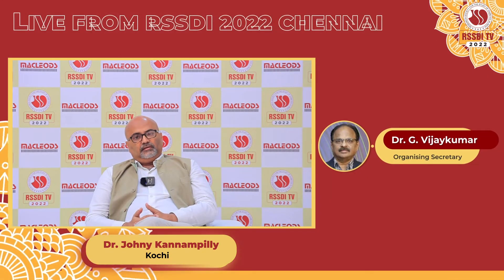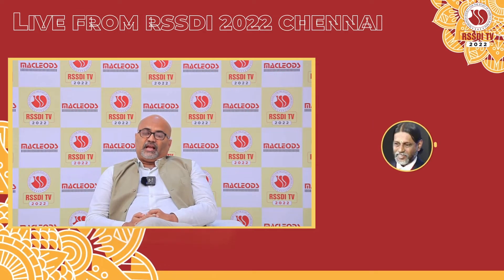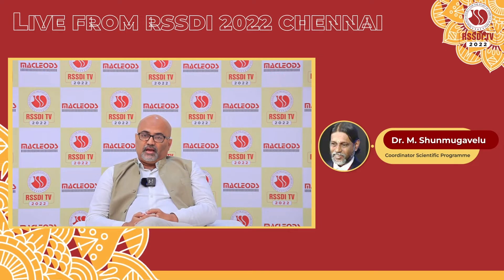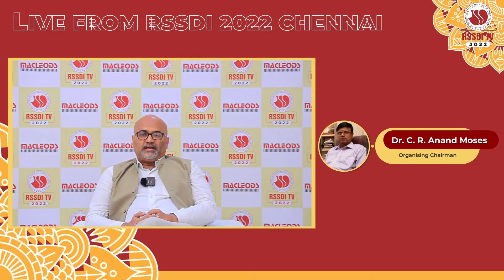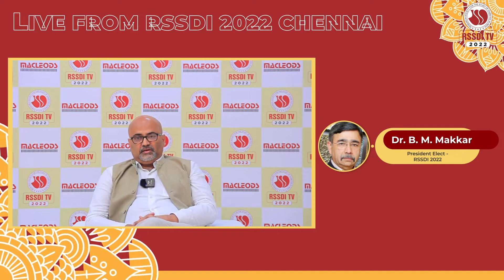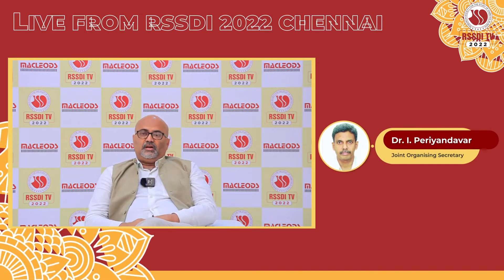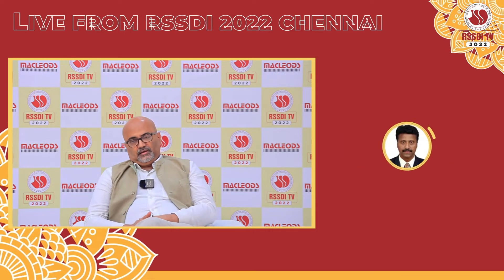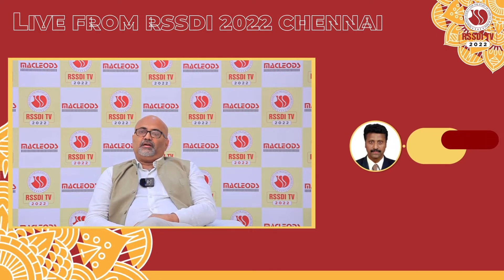RSSDI Tv 2022 Monologue on Insole in Diabetic Foot Managment by -Dr. Johny Kannampilly - Kochi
This year RSSDI is in collaboration with Macleods Pharmaceuticals Presenting RSSDI TV 2022 . Shaping New ERA in Diabetes free world.

Monologue by Dr.  Johny Kannampilly -  Kochi

This year’s theme: Diabetes – Past, Present & Future, reflects upon the innovative progress in newer technologies, practical approaches and to deliberate with experts in the field of diabetology and related specialties. This conference is a unique platform, offering a confluence of all the stakeholders coming together on current topics and trends in Diabetology.

Organizing Committee :
1.Dr C. R. Anand Moses - Organizing Chairman
2.Dr Vijay Viswanathan - Joint Organizing Chairman
3.Dr. B. M. Makkar - Chairman - Scientific Program
4.Dr G. Vijaykumar - Organizing Secretary
5.Dr I. Periyandavar - Joint Organizing Secretary
6.Dr M. Shunmugavelu Coordinator - Scientific Programme
7.Dr S. Chandrasekar - Treasurer